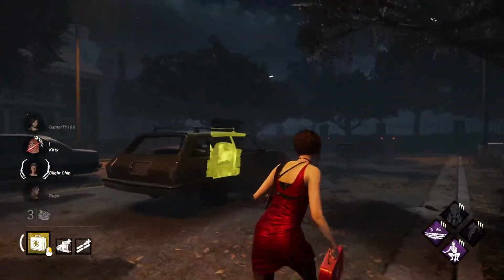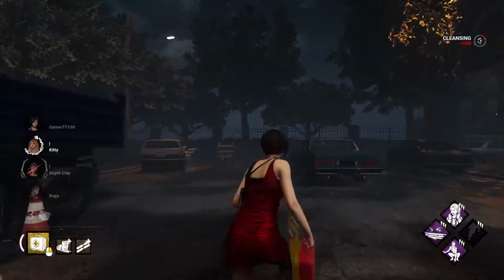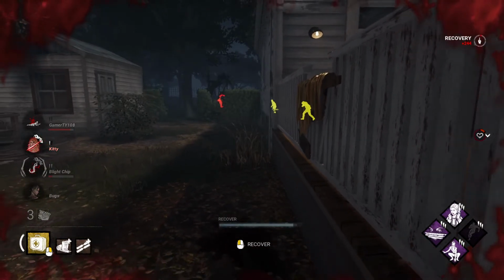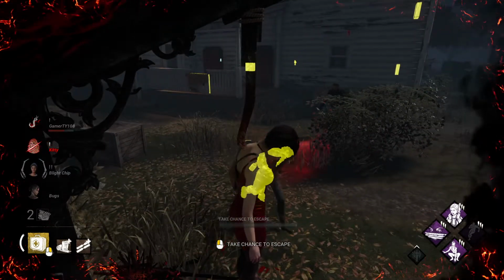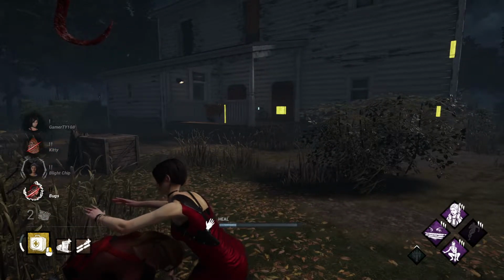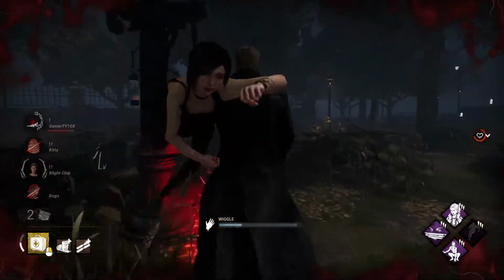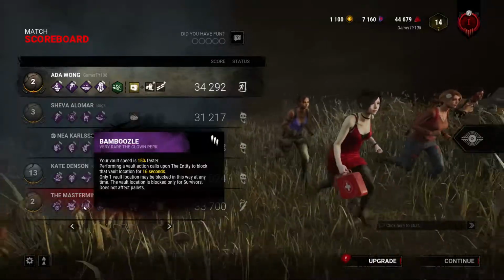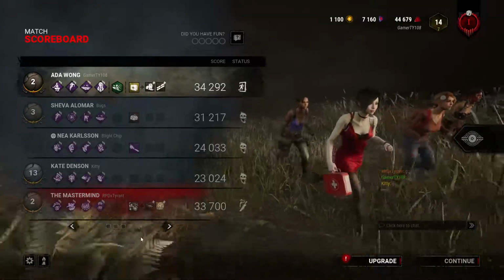Throwing & Outplaying Wesker on Haddonfield | Dead By Daylight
This is a highlight from my stream where I am live everyday!

Kind of a just more fun silly match I had against Wesker where I pulled off some fun outplays against his power on haddonfield using the windows, while also doing some really stupid plays with my teammates that almost threw the match :P

This was highlighted from my livestream on 9/10/2022
Dead By Daylight video #17